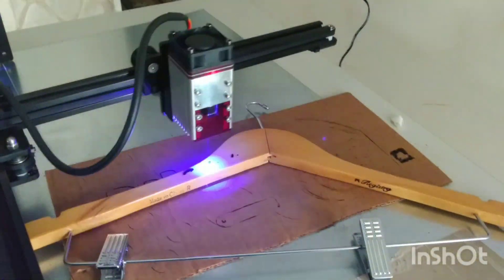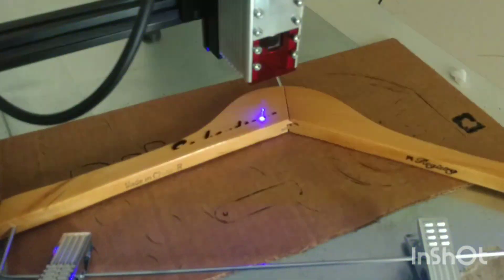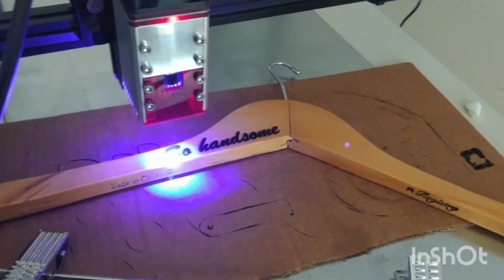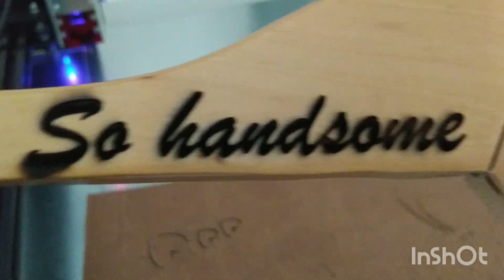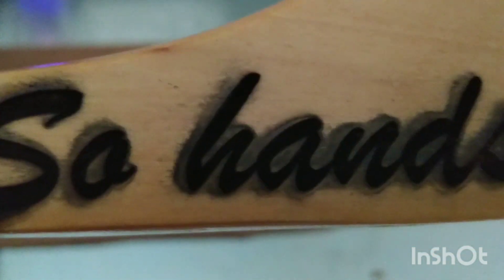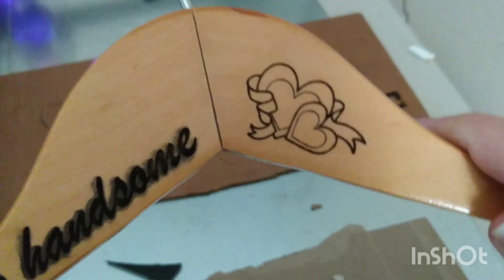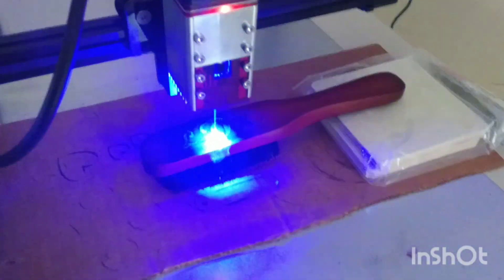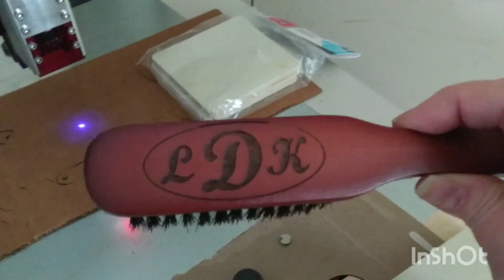Last minute Valentine's gifts. Engraving with NEJE 30W laser.